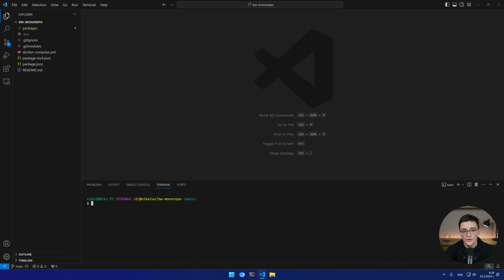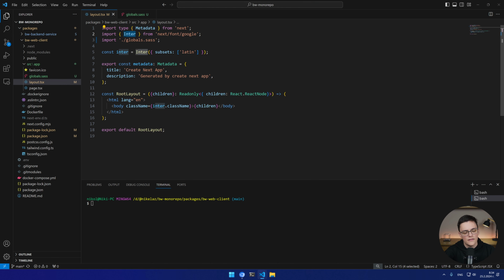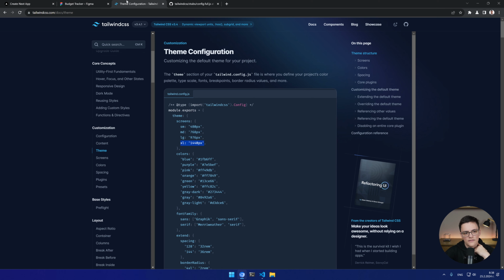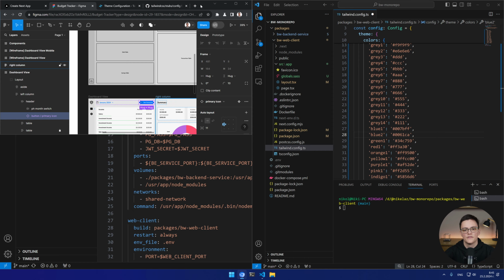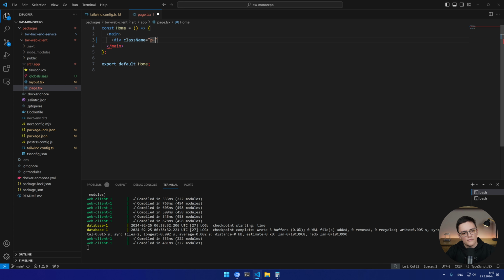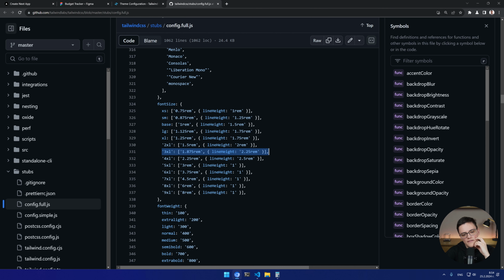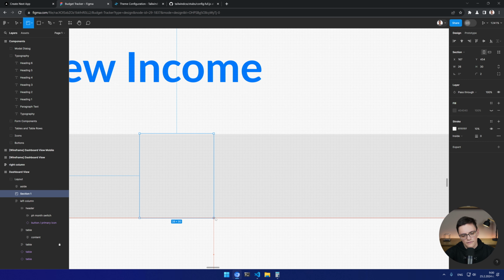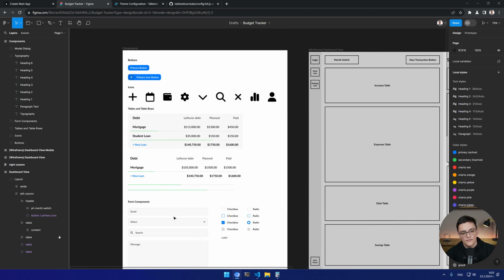Tailwind CSS Theme Setup 👨‍💻 Develop an App from Scratch (Part 7)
In this video, I will demonstrate how to configure the Tailwind CSS theme settings. The Tailwind setup will be done in the context of a Next.js application. The valuable insight here is that I am working on a real application - a budget tracking app that I am building from scratch as a side-project. The styles setup includes setting up SASS as a preprocessor in the Next.js application and then configuring the tailwind theme with the respective colors, fonts, font sizes and spacings. Tailwind CSS is utility-based CSS framework that exposes atomic utility styles with single responsibility.

What you'll learn:
- Setup SASS/SCSS as the Preprocessor in a Next.js Application
- Include/Use a Google Font (Lato) in a Next.js Application
- Configure the Tailwind CSS Theme

Contents:
0:00 Introduction
0:30 Next.js Application Preparation
2:11 Setup SASS/SCSS as a CSS Preprocessor
4:09 Setup/Use a Google Font (Lato) in Next.js
6:35 Global Styles
7:00 Tailwind Theme Configuration
26:20 Conclusion